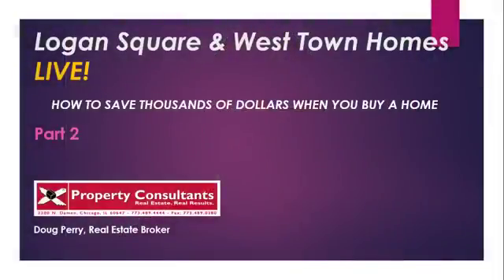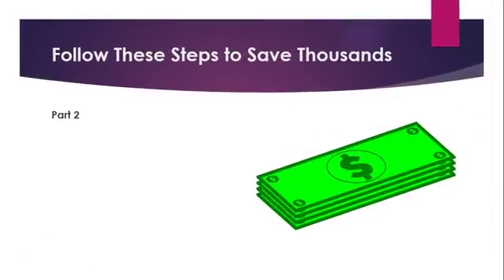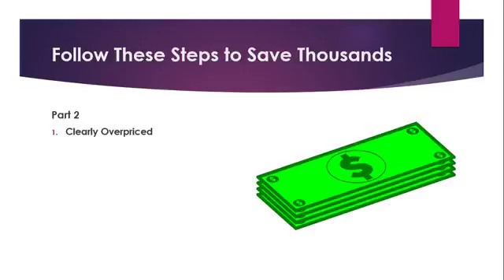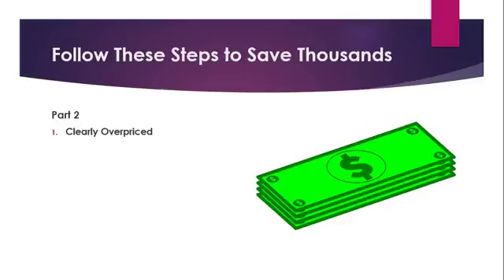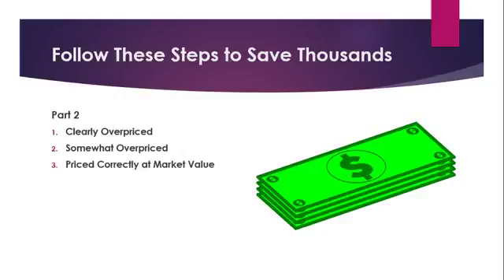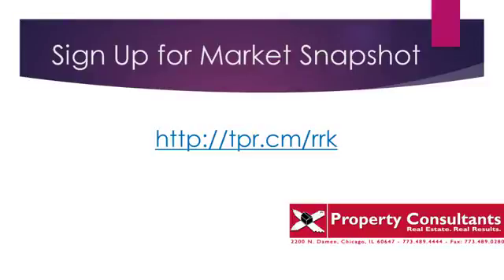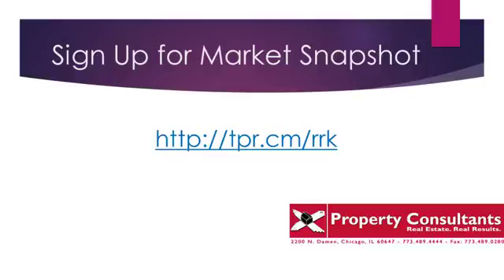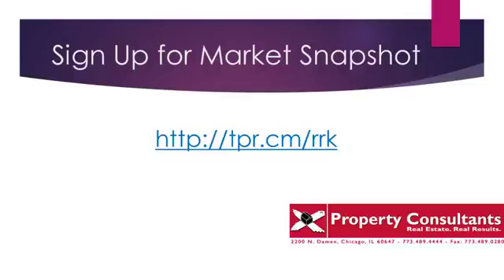How To Save Thousands of Dollars When You Buy a Home (Part 2)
Hang out with me, Realtor Doug Perry (Property Consultants), as I share How To Save Thousands of Dollars When You Buy a Home (Part 2).

To receive a free, customized Market Snapshot, just click the link below or copy and paste it into your browser:

Doug Perry, Real Estate Broker
Property Consultants